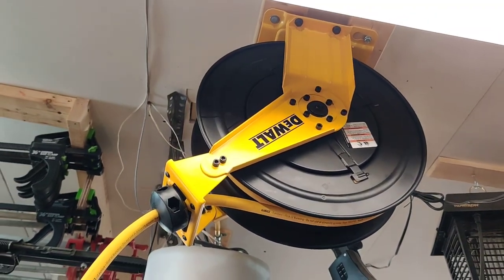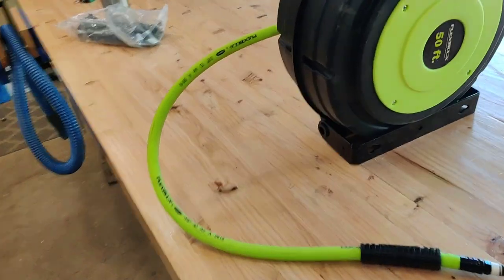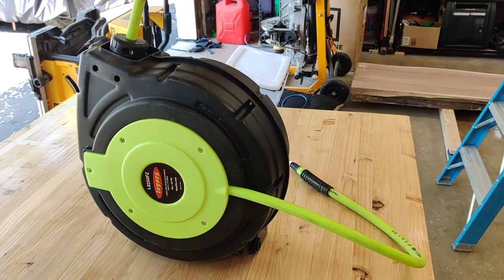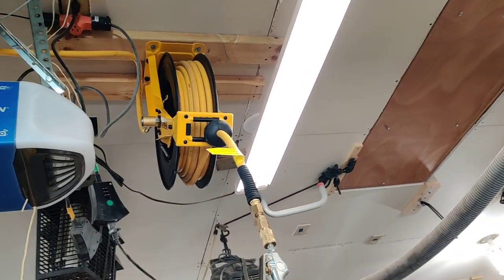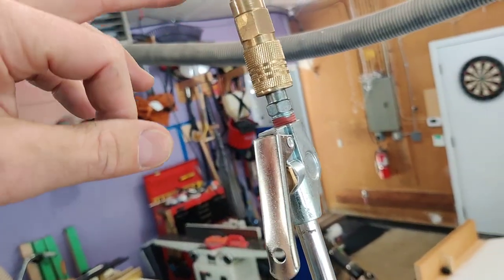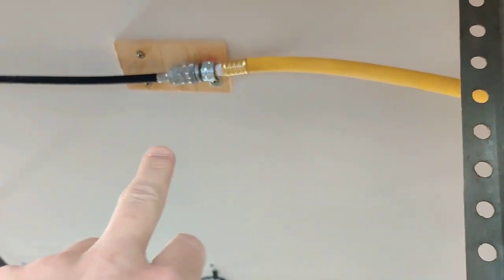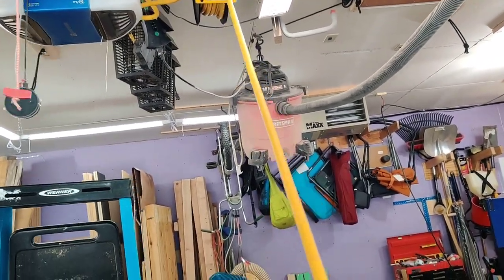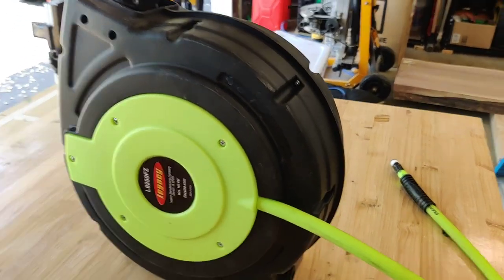DeWalt Air Hose Reel Upgrade, Worth Every Penny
DeWalt DXCM024-0343 Double Arm Hose Reel with 3/8” x 50’ Premium Rubber Hose